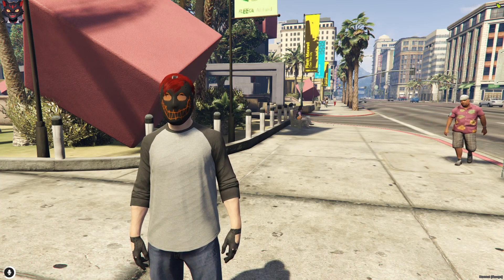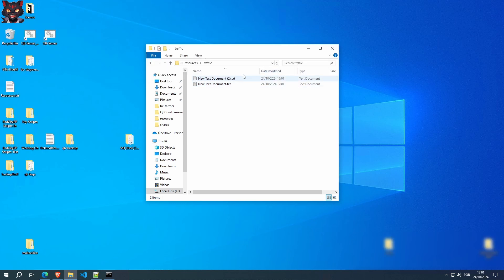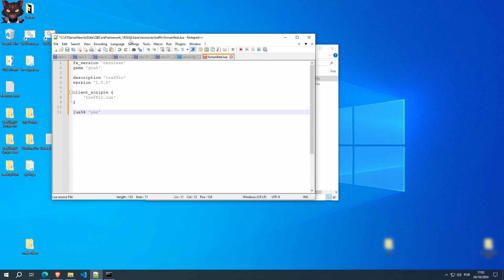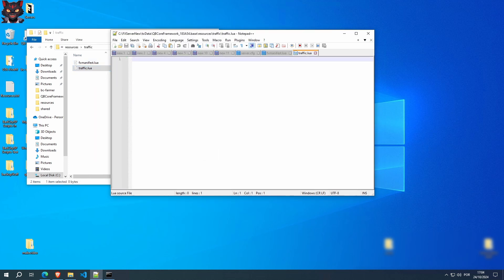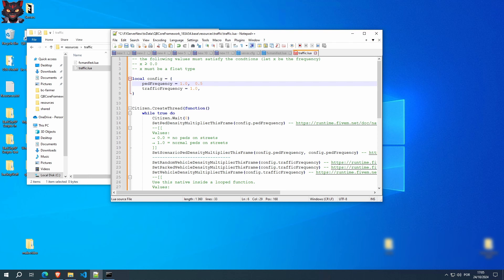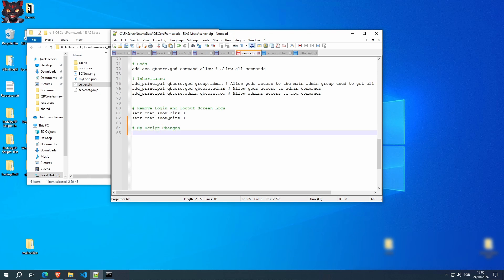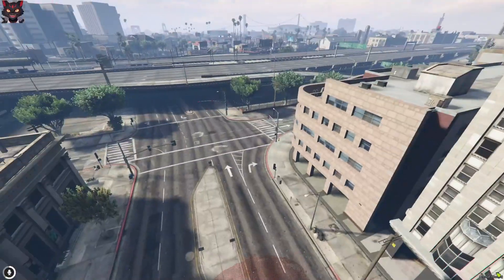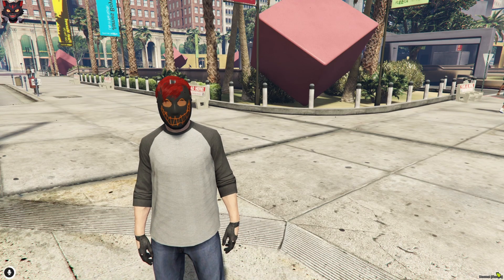How to QB-Core: Traffic Frequency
Hey everyone, ever wondered how to do simple configurations on your QB-Core Server and having trouble finding it?!
Well.. Welcome to a new series of how to QB-Core. This one is how to reduce traffic and PEDs, and some other options like creating a script directory and scripts.

* Music *
Meet & Fun! - Ofshane
A Huevo - Luna Cantina
Shake It - Aakash Gandhi